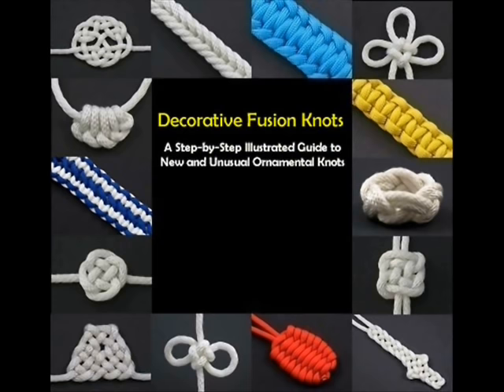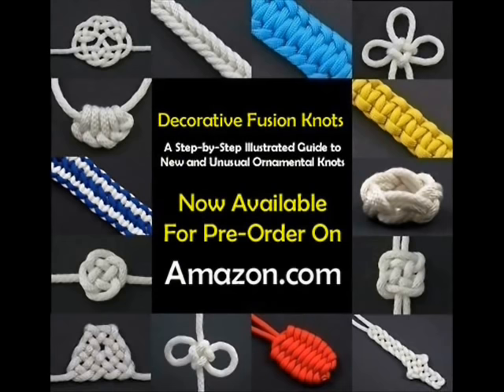How to Tie a Four Strand Round Braid by TIAT ("The Easy Way")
Paracord Fusion Ties - Volume 1 The web shows a variety of ways to make a four strand round braid. In short, I found all of them utterly confusing. So I studied the tie and came up with the following. Sigh of relief...this method is a whole lot easier! Video Production by JD of Tying It All Together